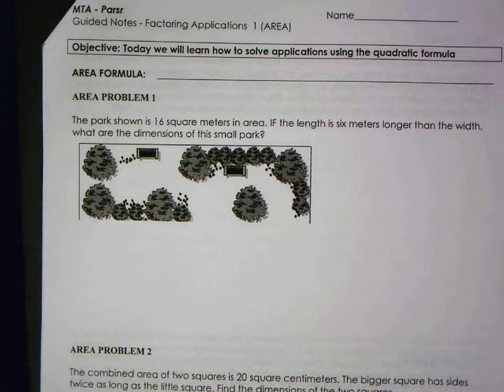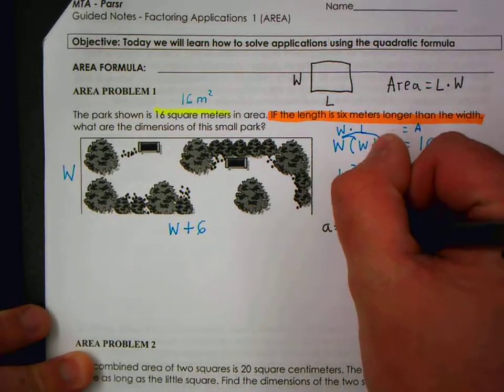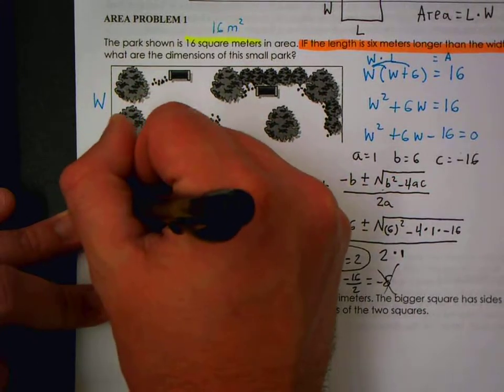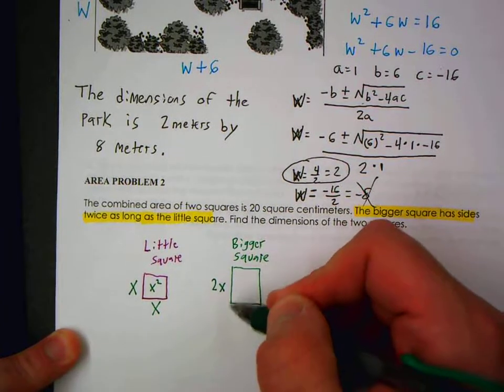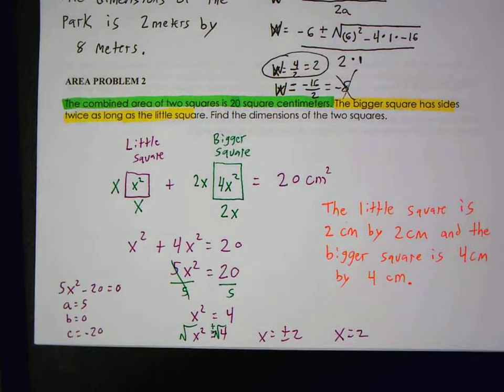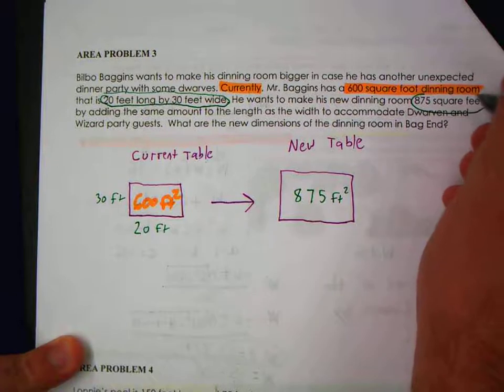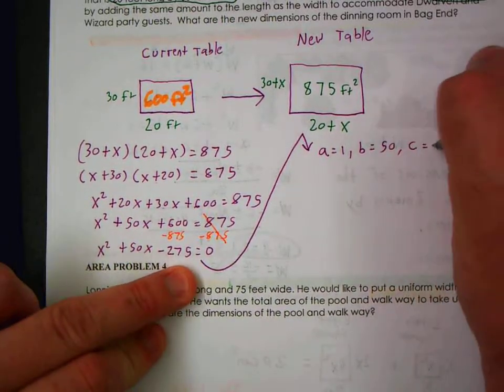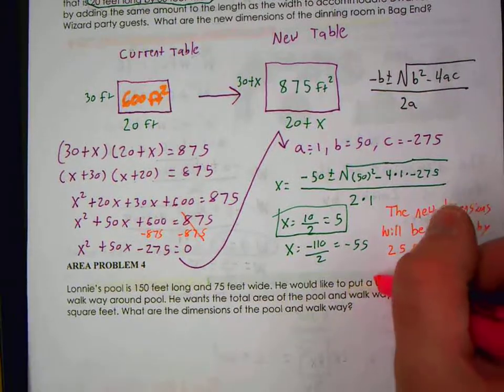Solve area applications using the Quadratic Formula